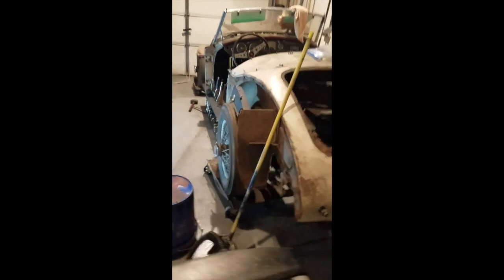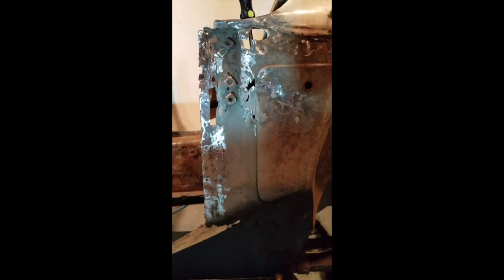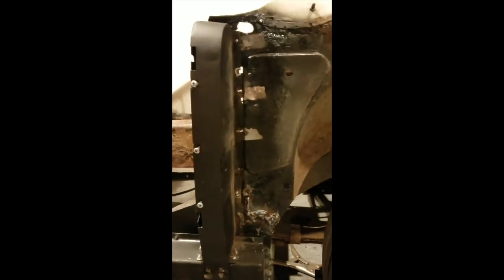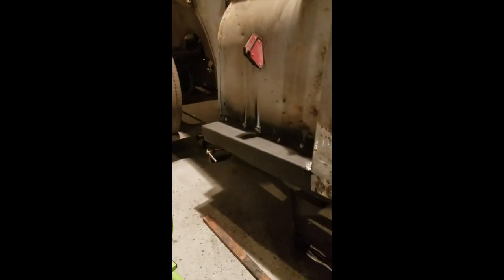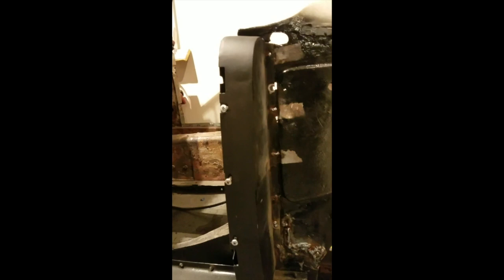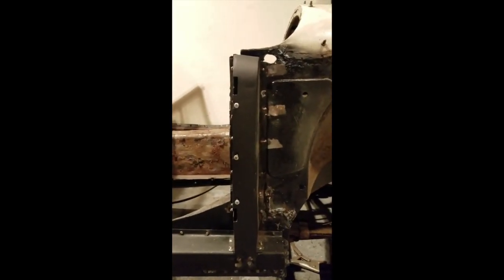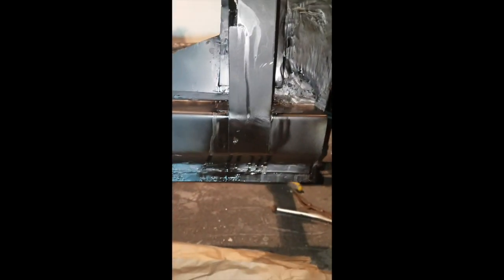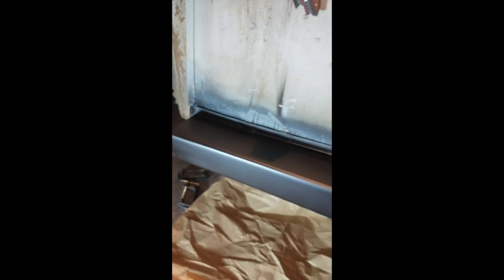1958 MGA Restoration 3g (left sill)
1958 MGA Restoration 3g (left sill)